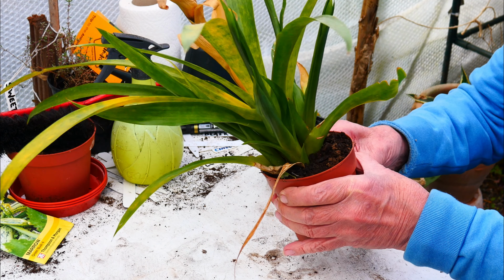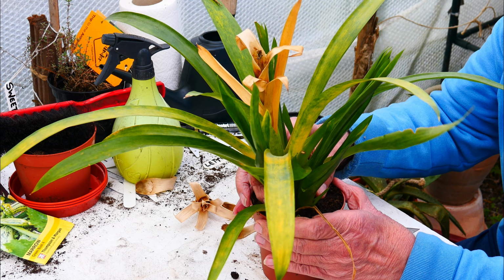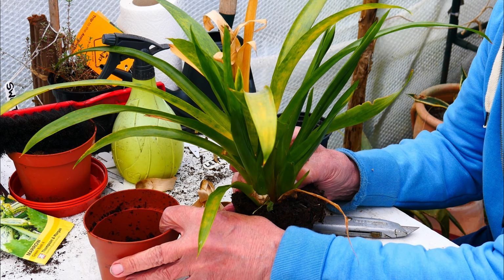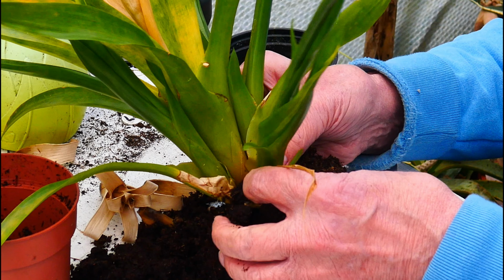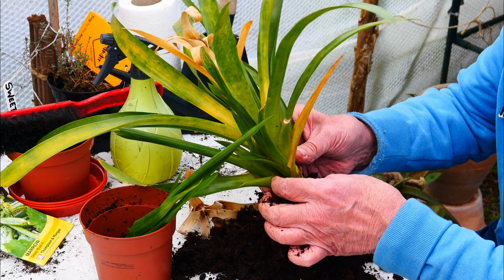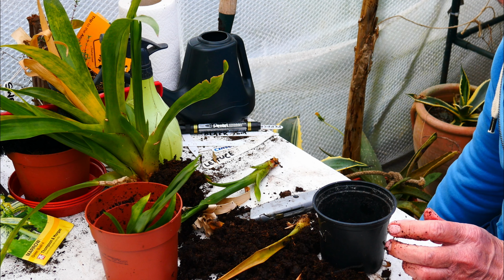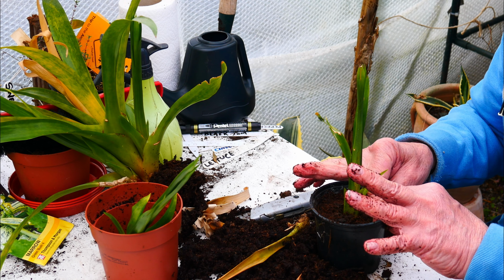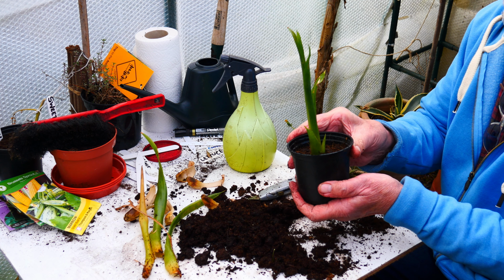How To Grow | Propagate a Bromeliad